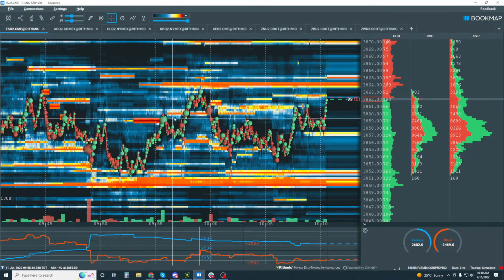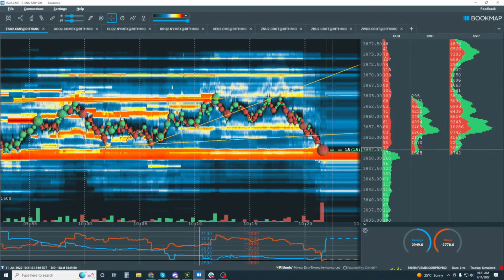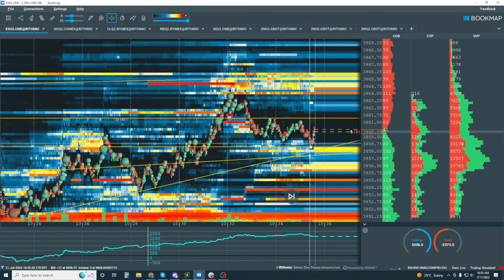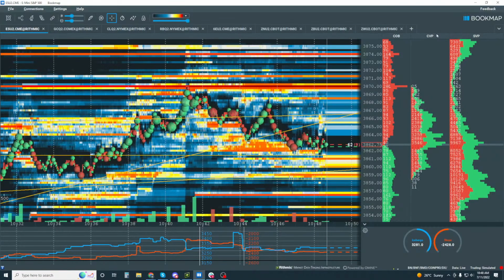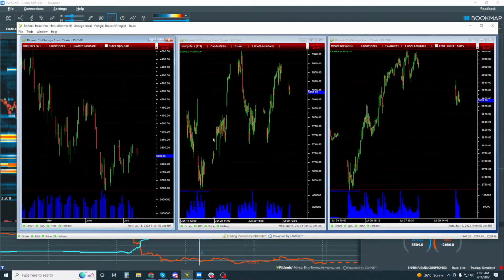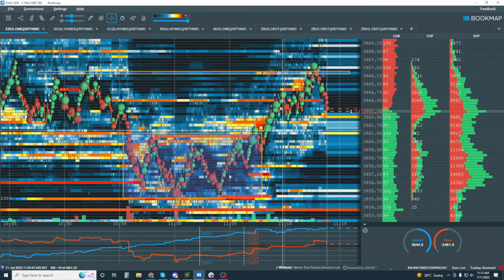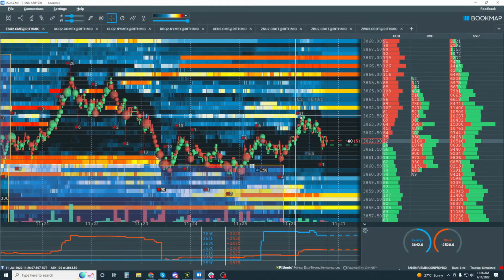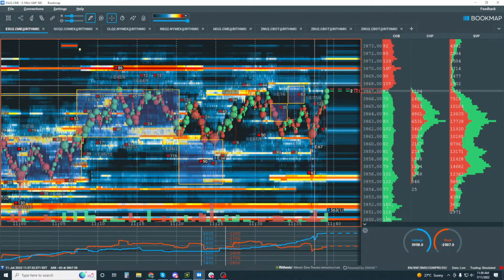How to Trade a Choppy Day and Understand Higher Time Frame Order Flow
👉 Follow BOOKMAP